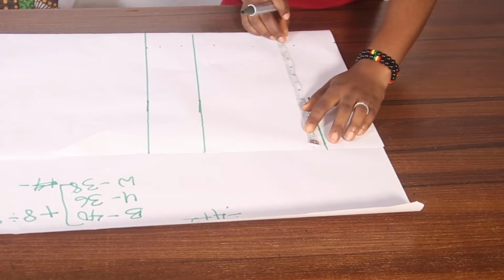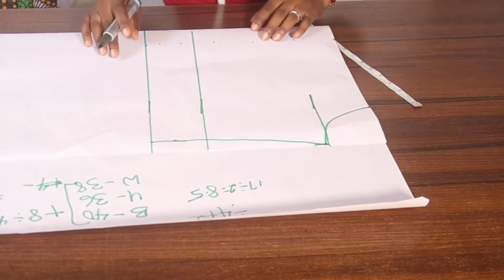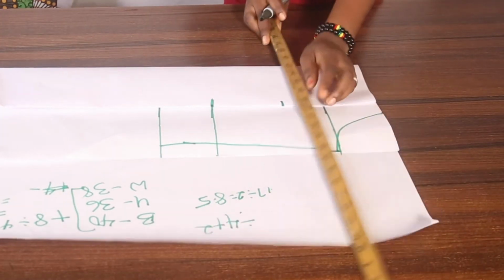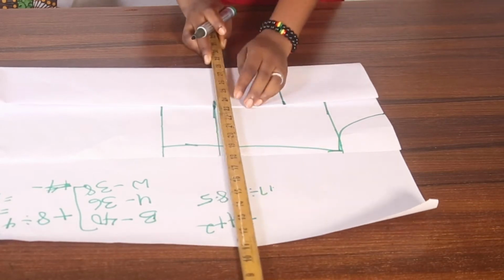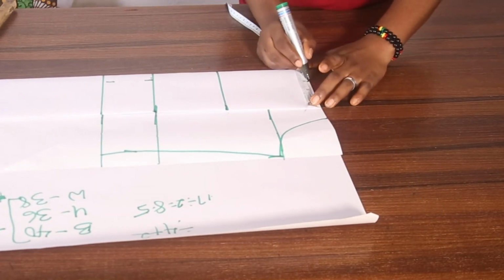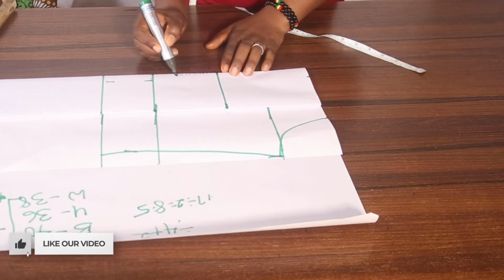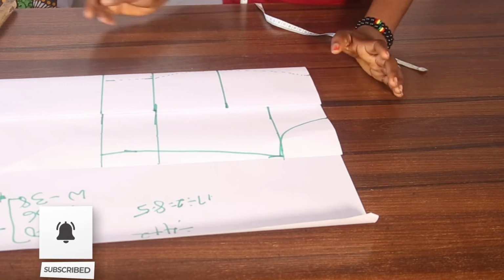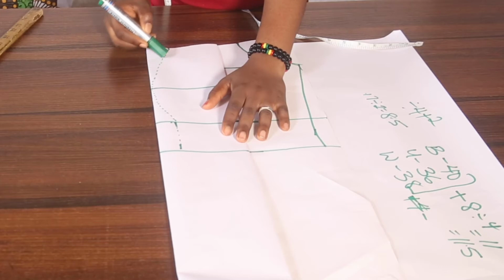How To Cut Illusion Neckline || Illusion Neck Style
Learn How To Cut Illusion Neckline || Illusion Neck Style by Simeon Grace with Kharis Kreations Tutorial